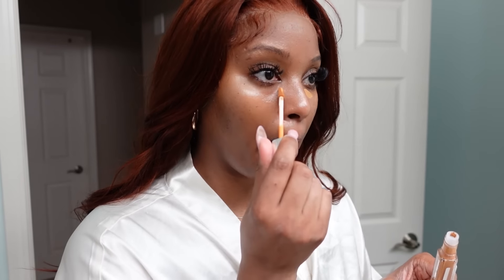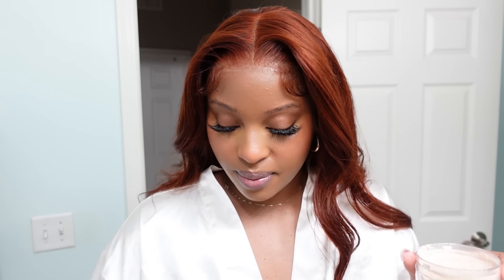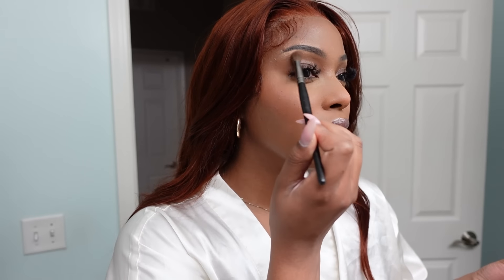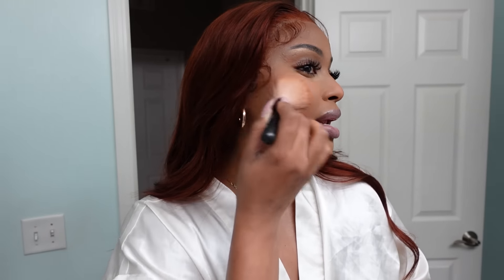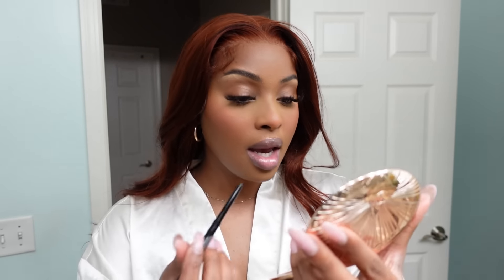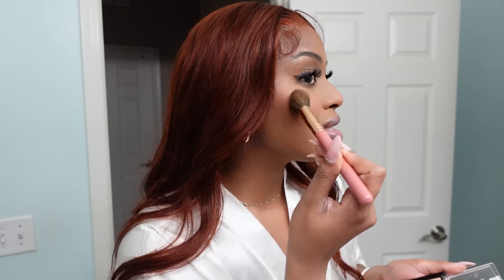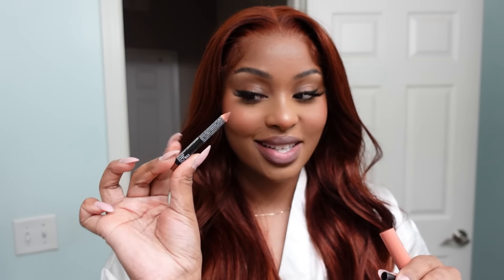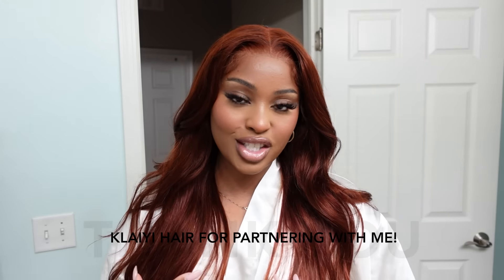GRWM || FLAWLESS DRUGSTORE MAKEUP TUTORIAL | the BEST affordable makeup for oily AND acne prone skin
Hiiii beauties!

We are back with another makeup tutorial! I tried the NEW! RARE BEAUTY tinted moisturizer and.

HAIR DETAILS:

●▬▬▬▬▬▬▬▬▬♛KlaiyiHair♛ ▬▬▬▬▬▬▬▬▬●
Hair Info: 13*4lace front body wig, 24inch, 150%denisty, Auburn 33B color

Aliexpress Klaiyi Hair Store:➤
Amazon Klaiyi Hair Store:➤

TIMECODES:

0:00 Intro

FAQ:
Camera I use to film
Camera I use to vlog